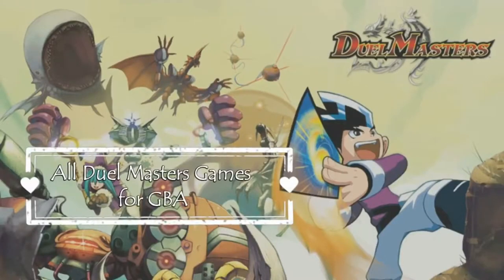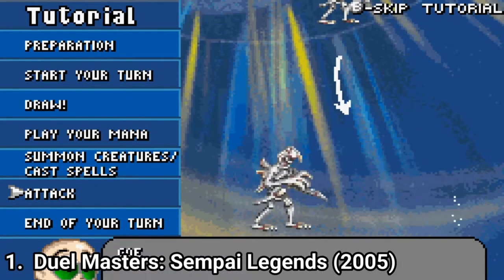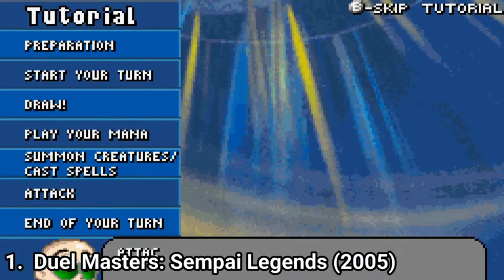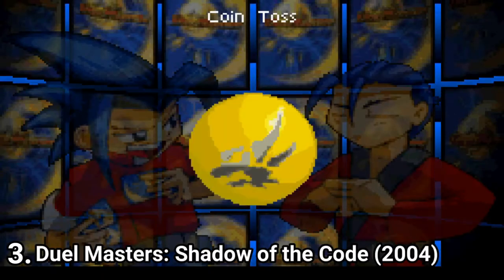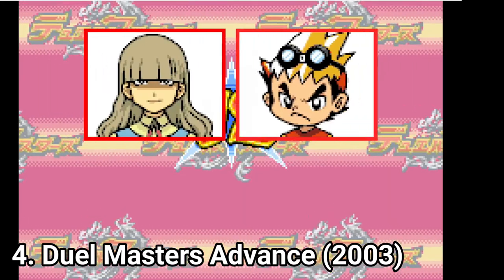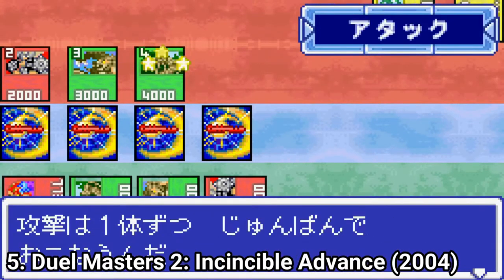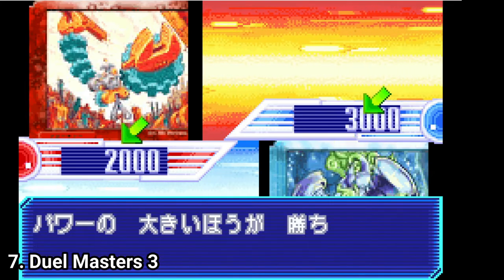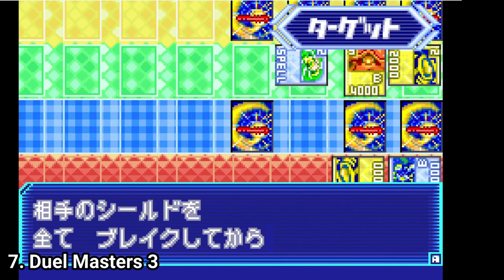All Duel Masters Games for GBA Review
Here is a list of all Duel Masters Games for GBA:
1. Duel Masters Sempai Legends (2004)
2. Duel Masters Kaijudo Showdown (2004)
3. Duel Masters Shadow of the  Code  (2005)
4. Duel Masters Advance (2003)
5. Duel Masters Invincible Advance (2003)
6.  Duel Masters Shobu Kirifuda Version (2003)
7. Duel Masters 3 (2004)